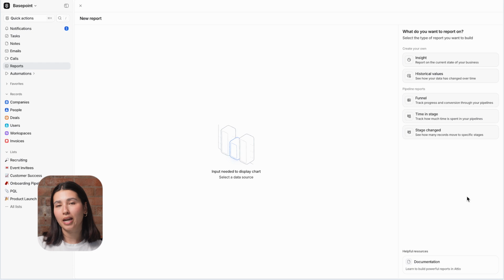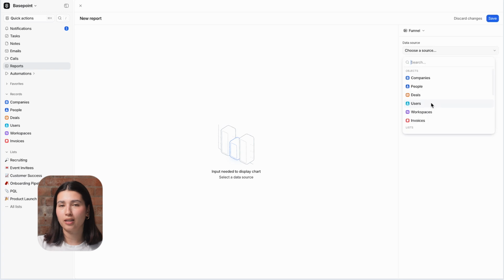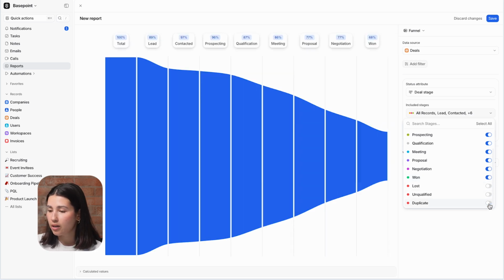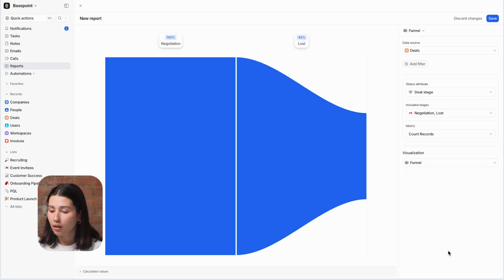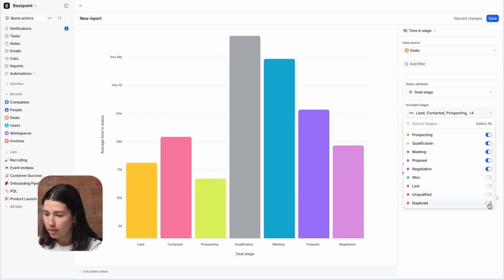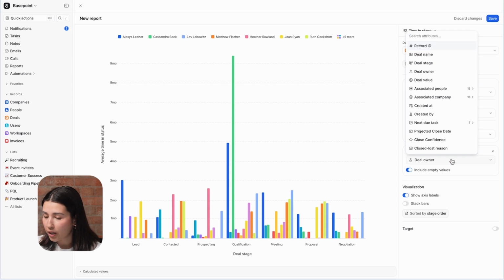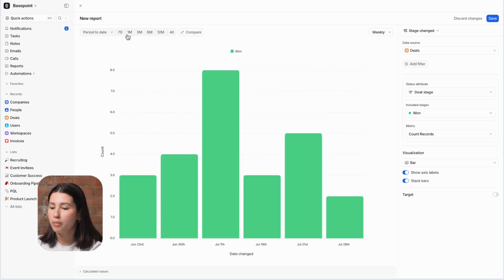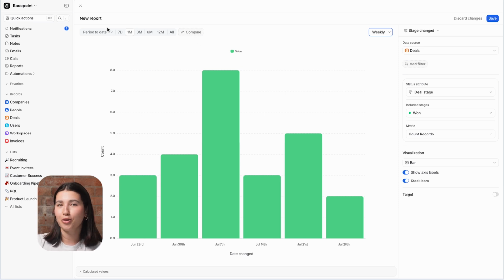Attio | How to track conversion with Pipeline reports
Optimize your sales process with Attio’s AI Pipeline Reports. Learn how startups can use Funnel, Time in Stage, and Stage Changed reports to track deal flow, identify bottlenecks, and improve conversion rates.

With Attio’s builder platform, you can measure win and loss rates, spot drop-off points, and see how long records spend in each stage. Track stage changes over time—like deals moving to closed won—to get a clear picture of pipeline health and team performance.

Contents:
00:00 Introduction
00:27 Funnel reports
01:49 Time in Stage reports
02:40 Stage Changed reports
03:28 Wrap up